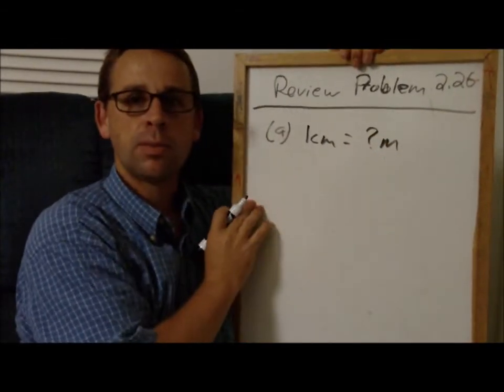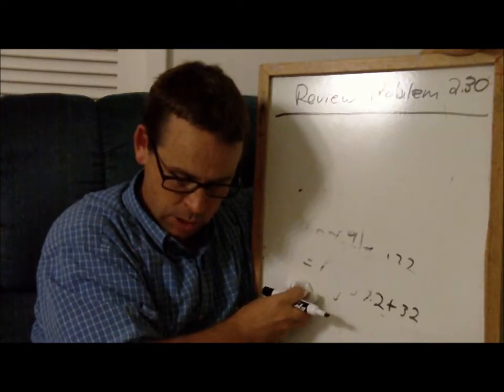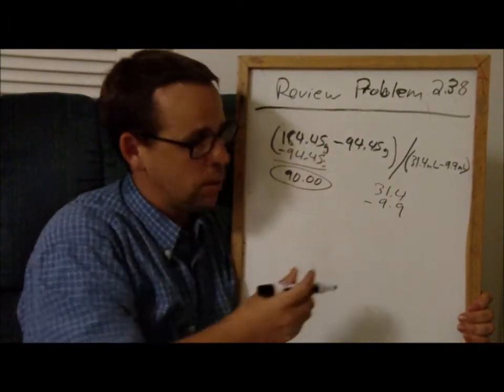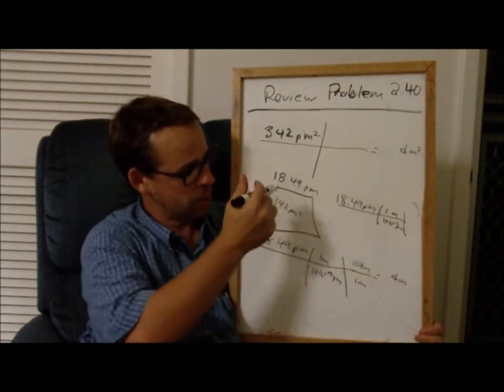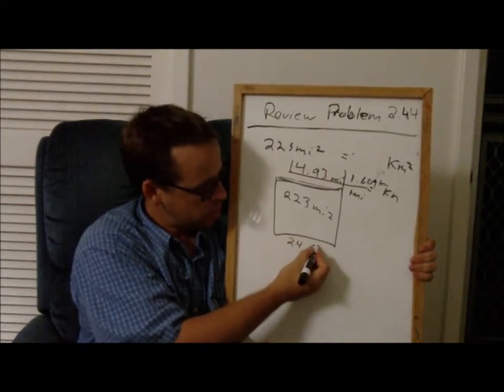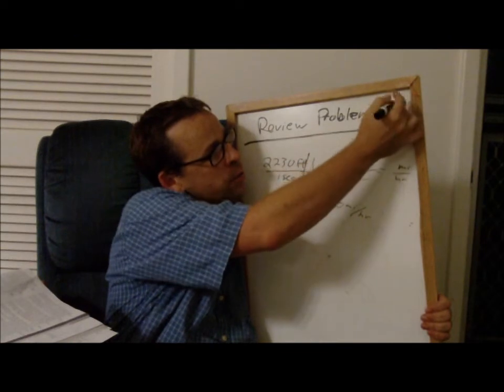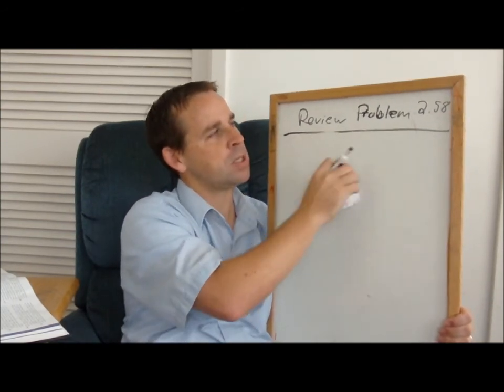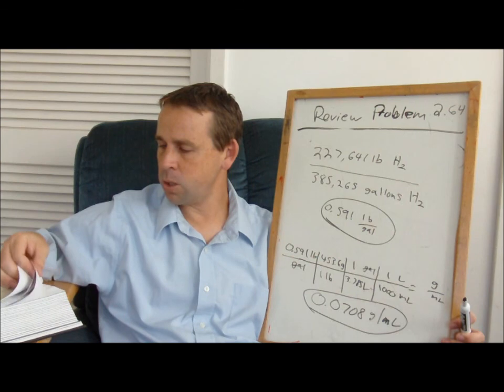Video of Ch 2 probs solving